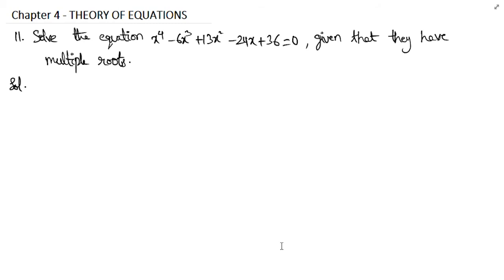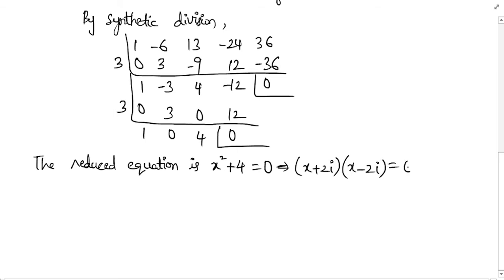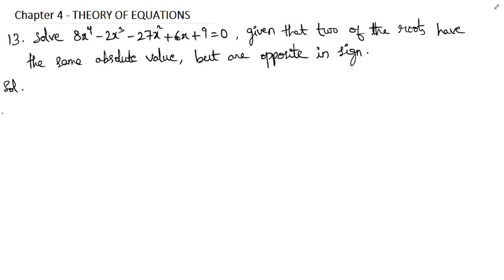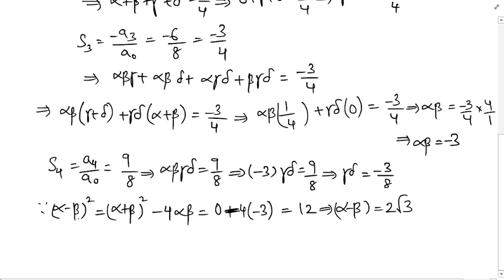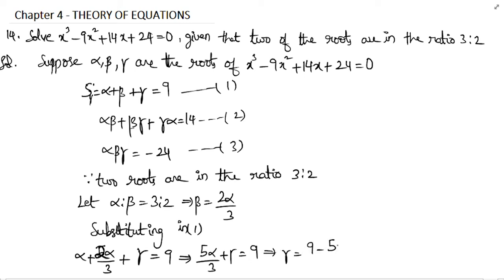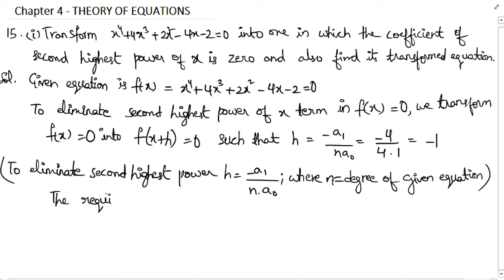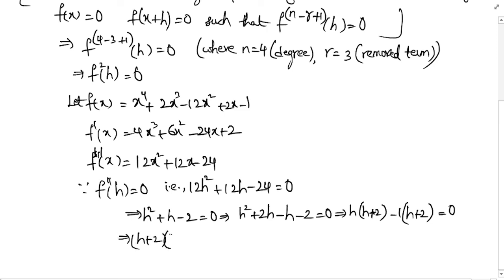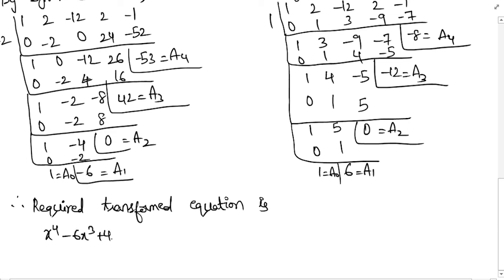Theory of Equations - Important Long Answer Questions (7 marks) - Part 3 || Intermediate II A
In this video, I have explained all the Important Long Answer Questions (7 marks) from Chapter 4: Theory of Equations, of Intermediate II A.